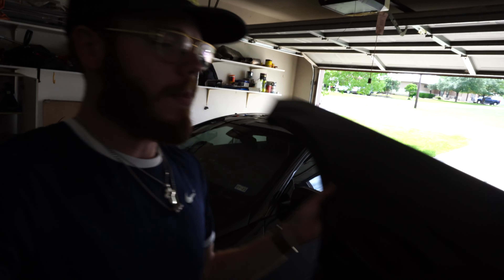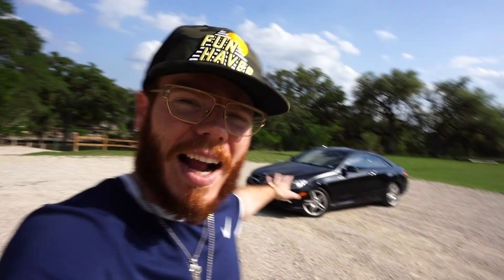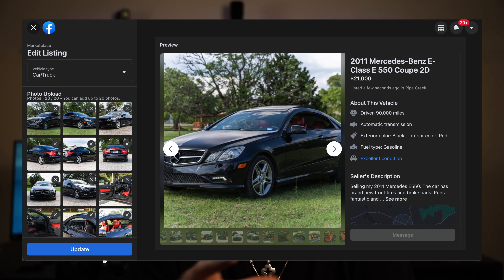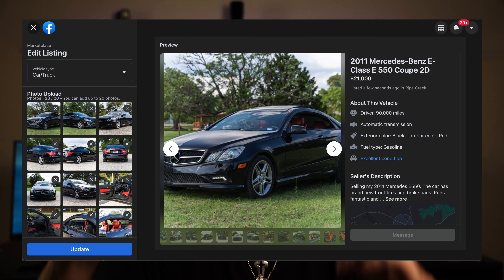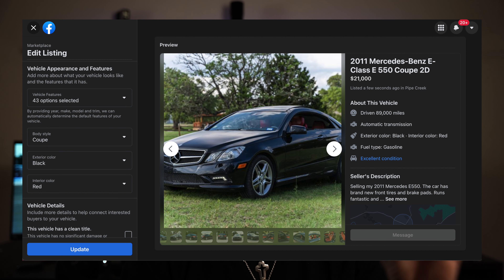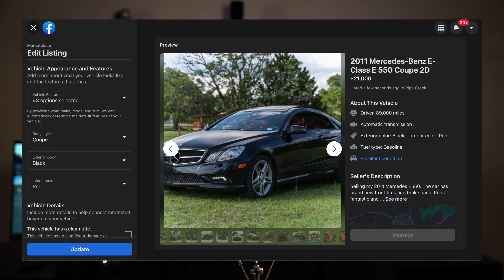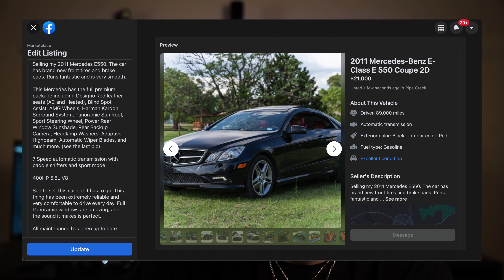How to sell a Car on FaceBook Marketplace. In 5 Minutes!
Today we are talking about the basics of how to properly sell your car on Facebook marketplace with great success!

I am currently listing my Mercedes for sale and taking yall along with me. We will be going over how to take proper pictures of the car, how they should look after being edited, how to fill out the Facebook interface correctly, and how to write the description. This process will work for selling any car on Facebook marketplace!

I hope this video was helpful and you get that car sold fast!

Sony A7III
Sigma 24-70mm Lens
Tamron 17-28mm
In Car Mount